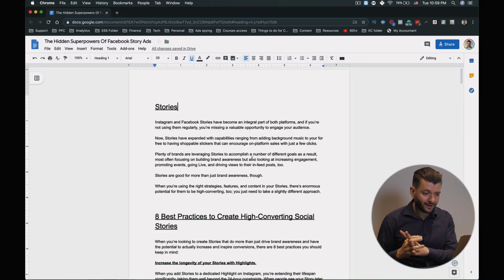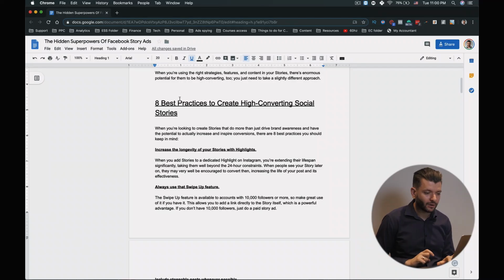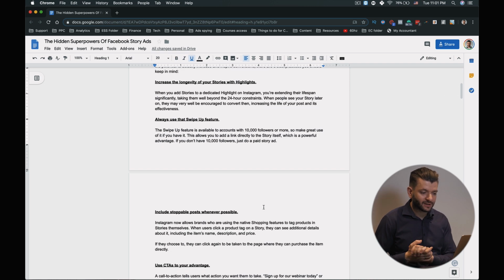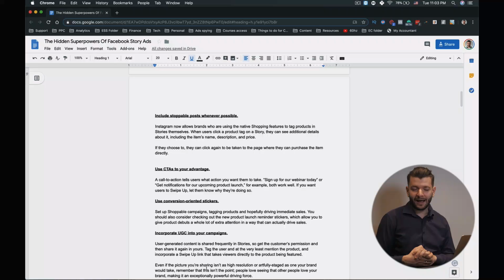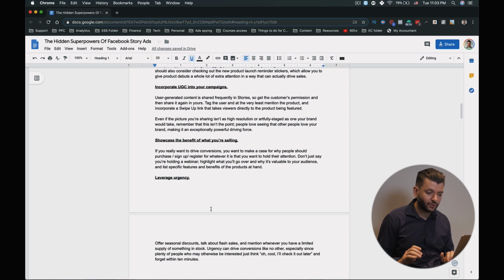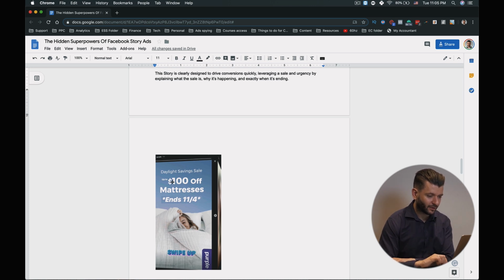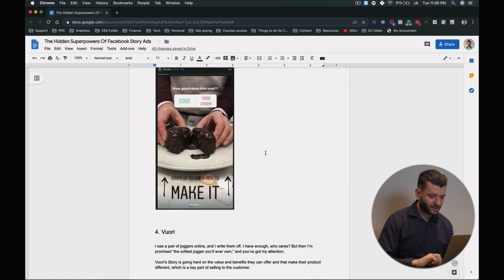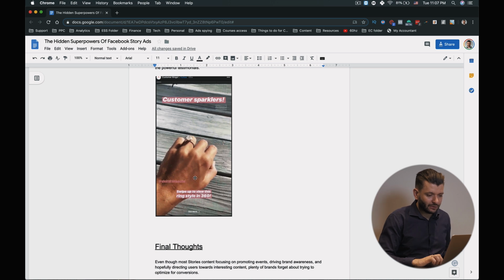How to make $11.2K/day with Facebook stories for Shopify Dropshipping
Hey, rockstars!

Let me show you the thing which brought me 11.2K/day! Facebook stories.

People usually think about stories as a purely Instagram feature.
But Facebook stories have been here for a while and they do have a few aces in the sleeve.
Why I love them so much - Facebook often launches new features on FB stories before those appear on Instagram.

We'll talk about:
- Best examples for inspiration
- 8 tricks to make your stories more convertible
   - Utilizing highlights
   - Managing stop posts
   - Best stickers to go with
The rest?
The rest is under that PLAY button! =)